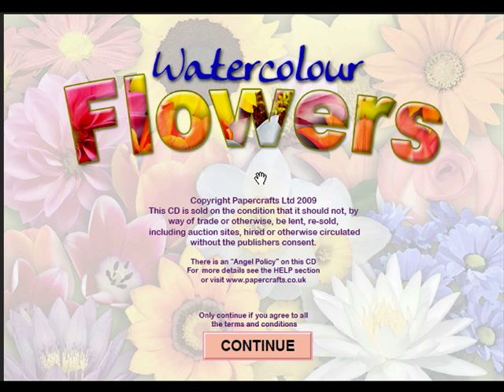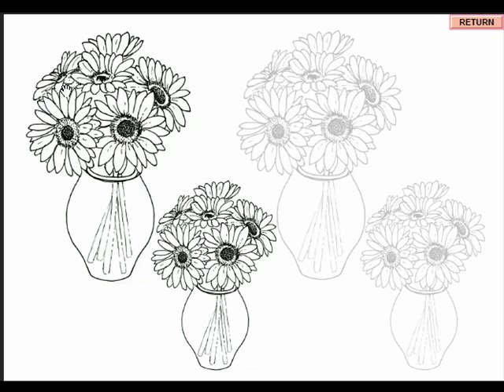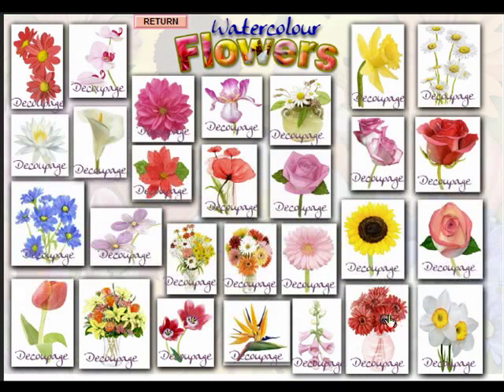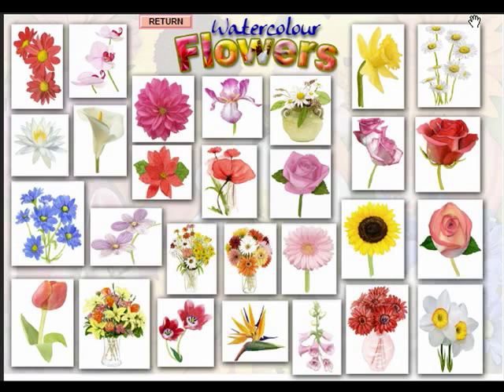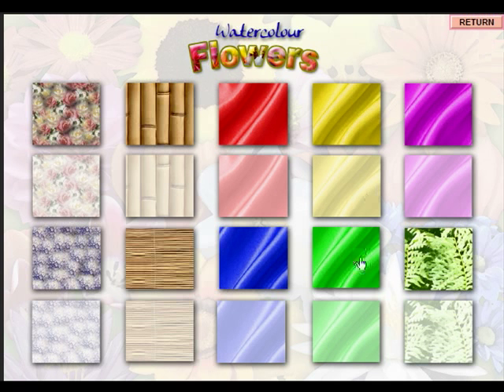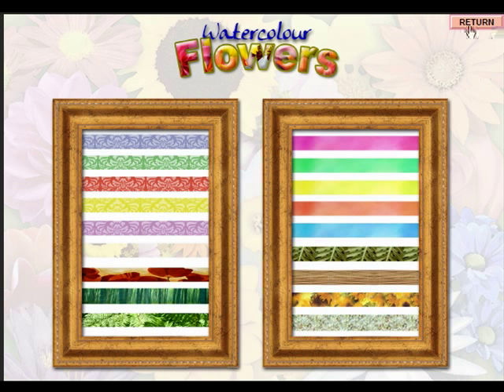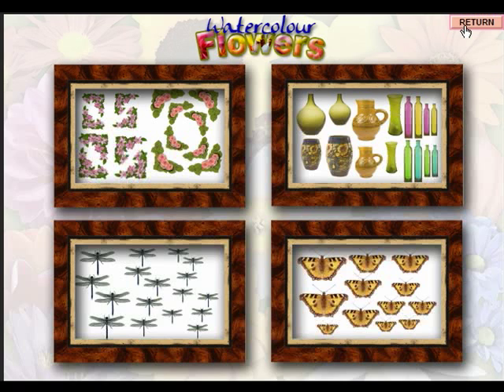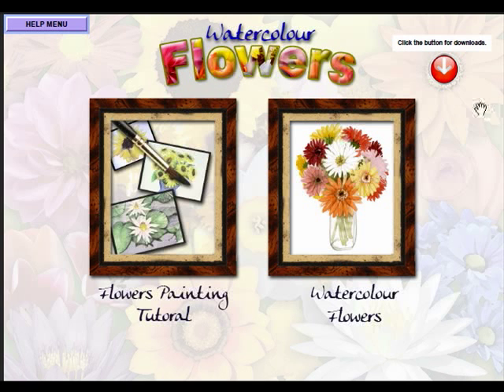Watercolour flowers CD-Rom